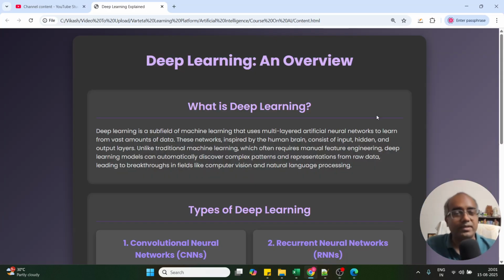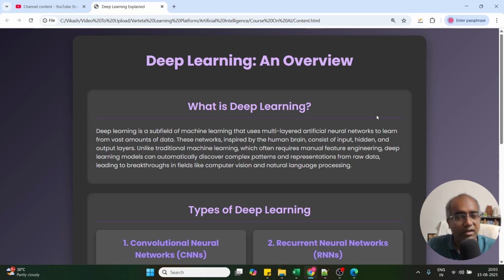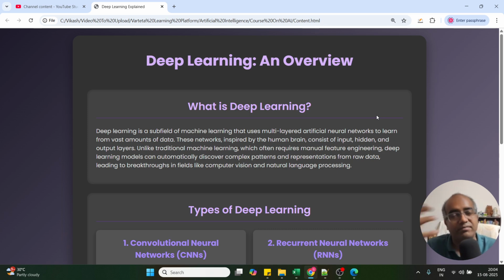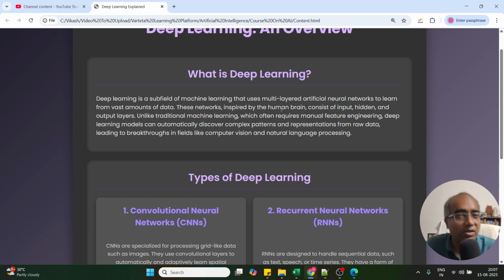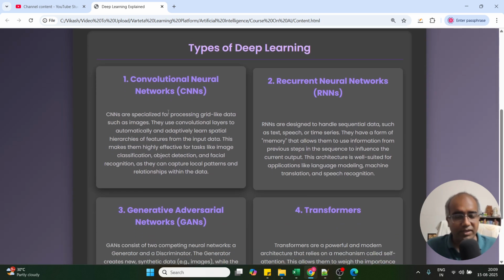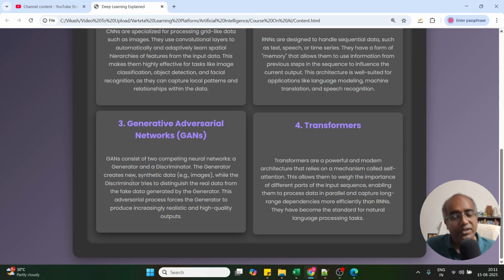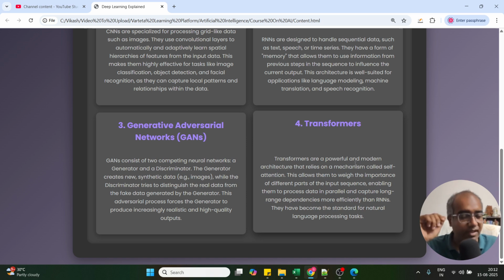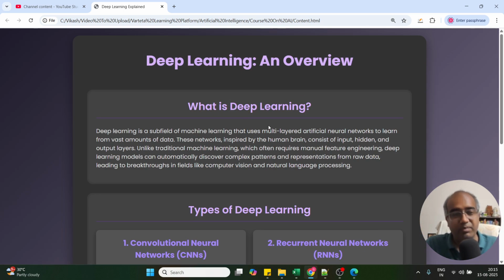Artificial Intelligence - Deep Learning Overview || By Vikash Shakya